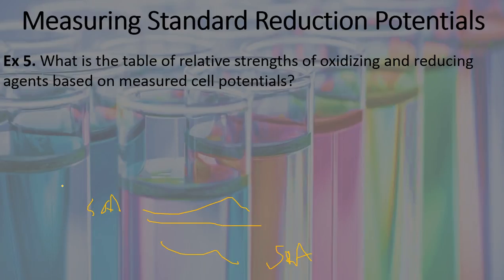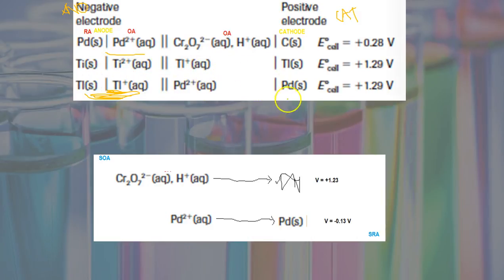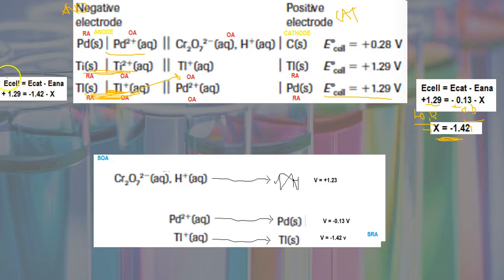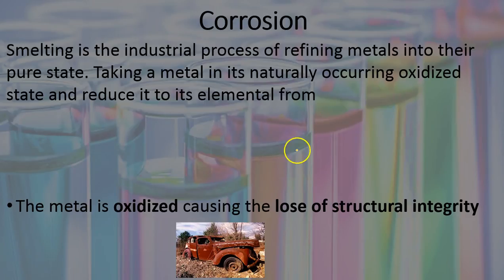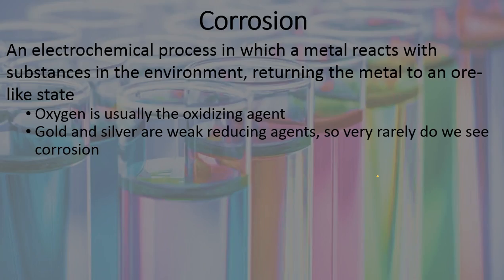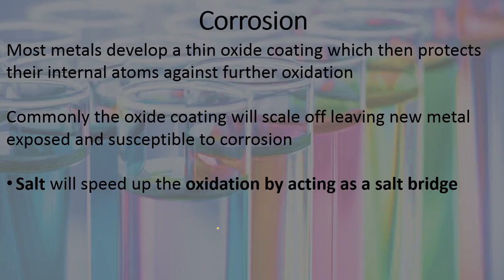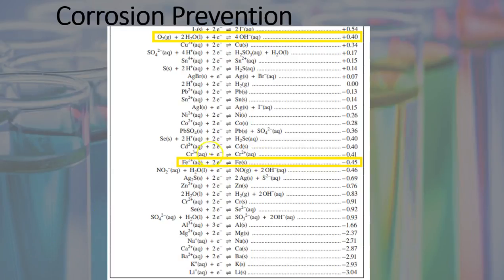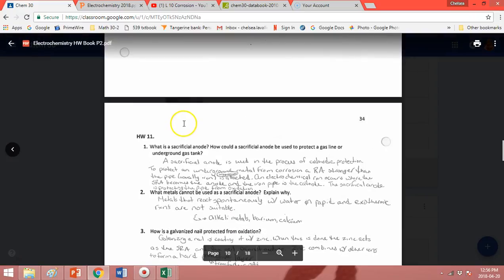voltaic cells p3